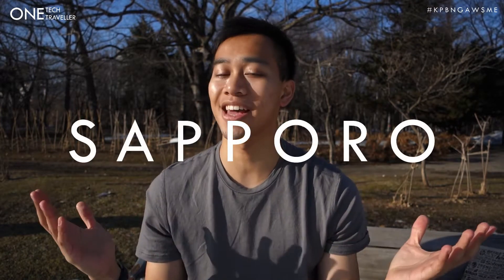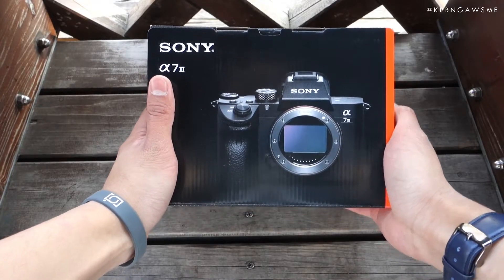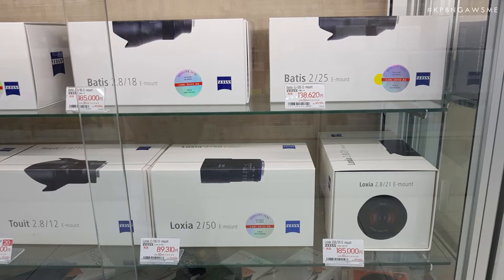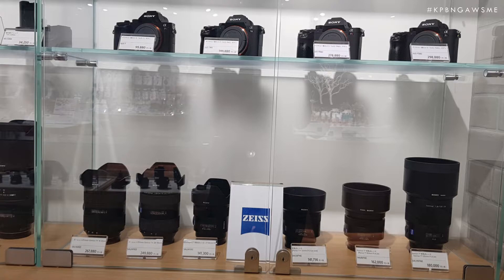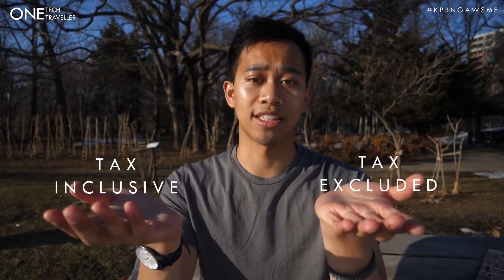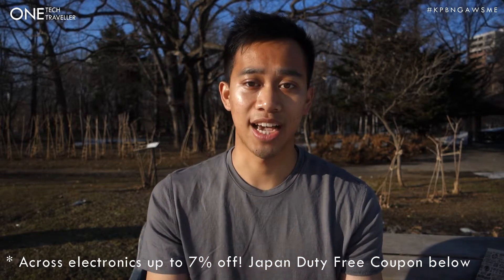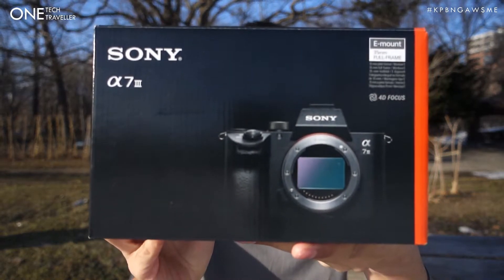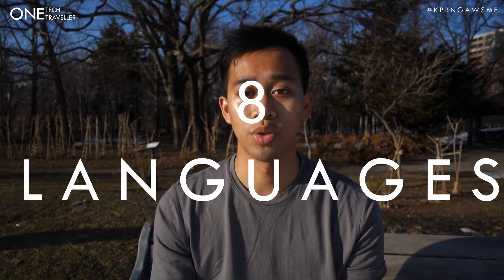Worth Buying the Sony A7 III in Japan?